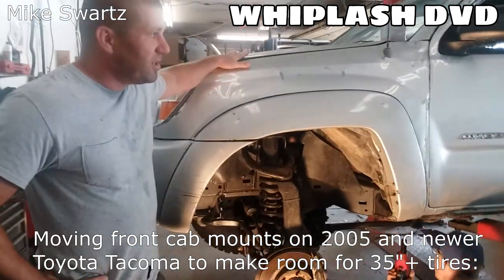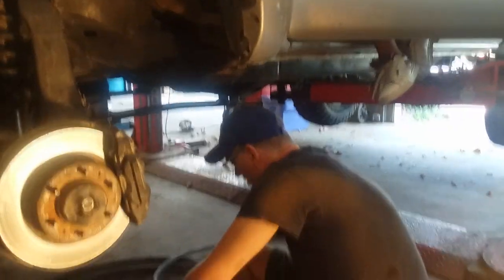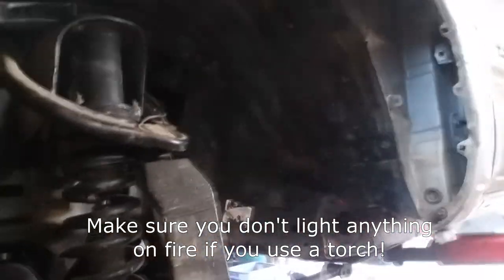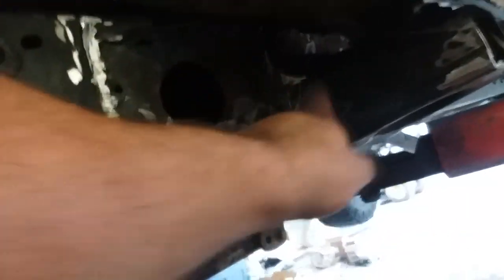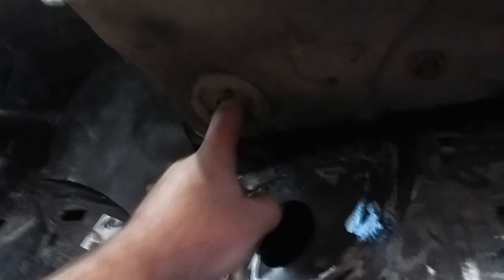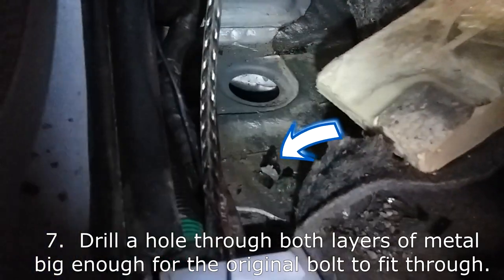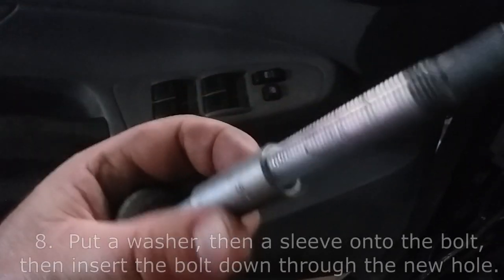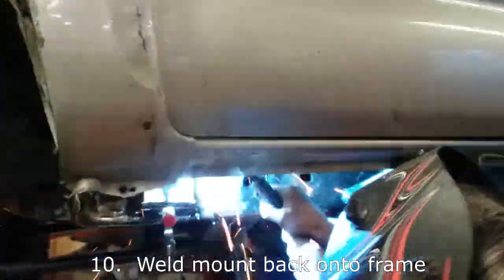Cab Mount Move for HUGE Tires on 2nd gen Tacoma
Why chop it, when you can MOVE it?!  Get all the room you'll need for whatever size tires you want!  Here's how to do it.